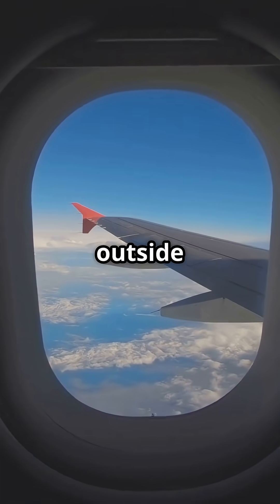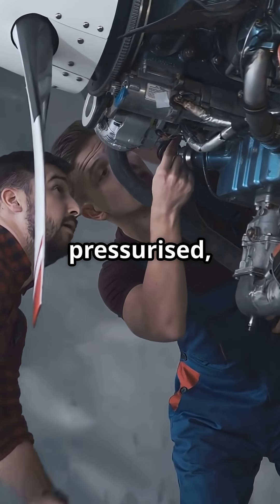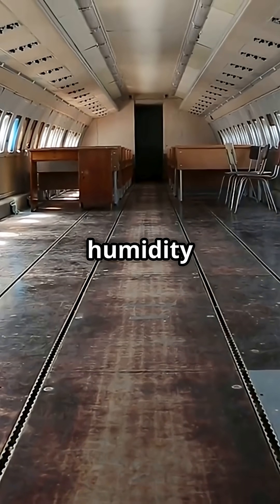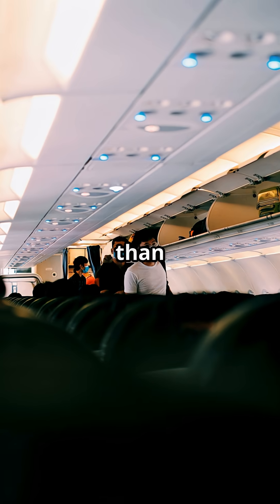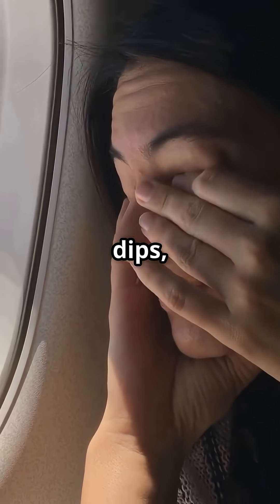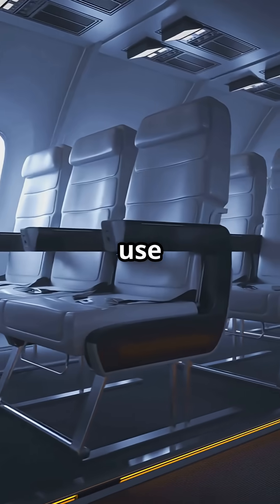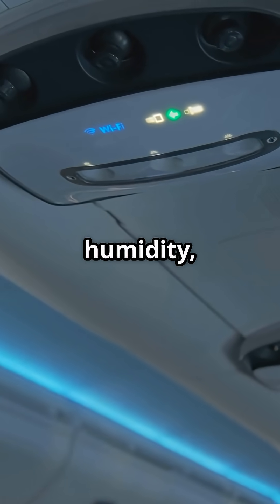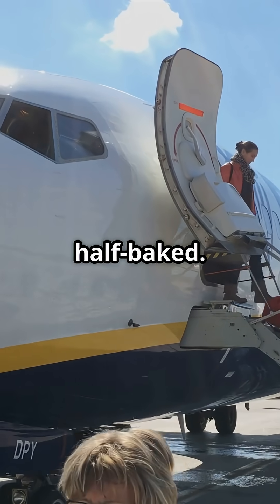Why Plane Cabins Are Drier Than the Sahara Desert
Aircraft cabins can feel drier than the Sahara — humidity often drops below 20% at cruising altitude. The A350 and 787 fight back with advanced materials to keep passengers fresher on long-hauls. Would you pay more for higher comfort?